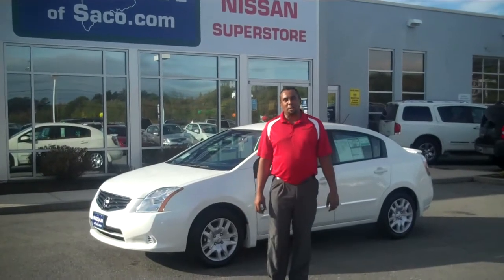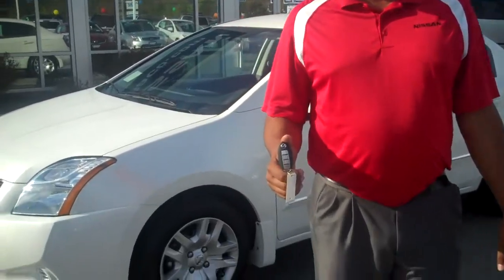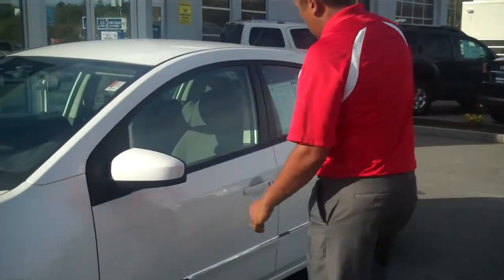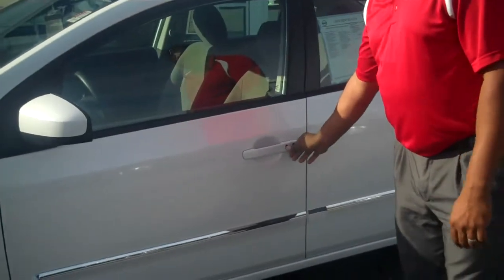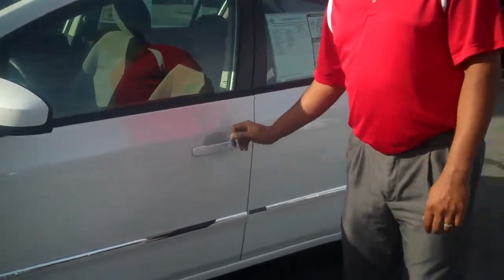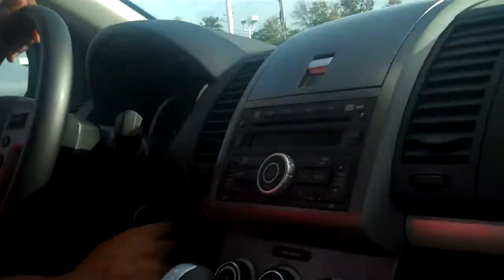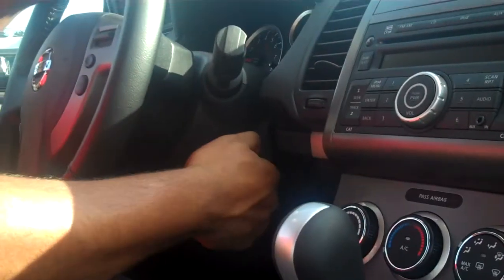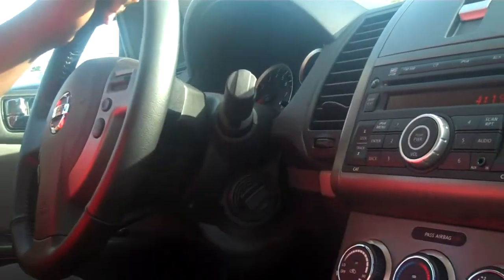Cars for Sale Saco Maine. Nissan Intelligent Key system at Nissan of Saco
Adrian of Nissan of Saco shows us the basics of the lock/unlock and start-up features on Nissan's Intelligent Key system!  This technology is available on nearly every new Nissan!  Check it out at Nissan of Saco.  nissanofsaco.com